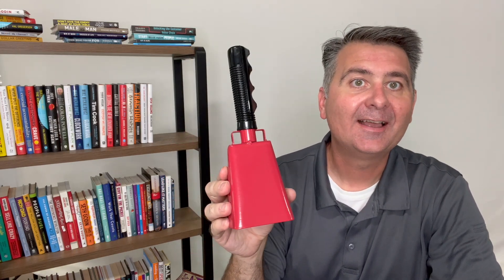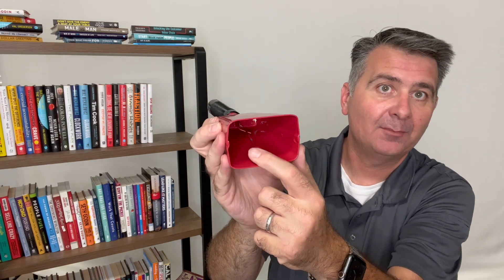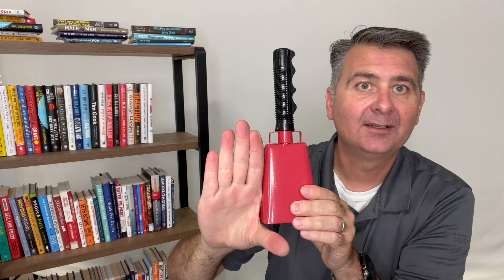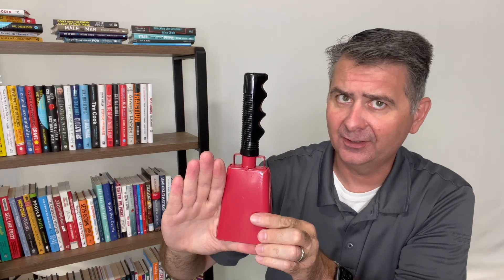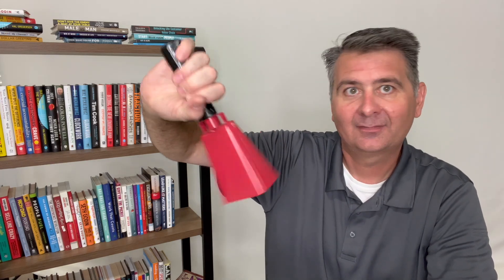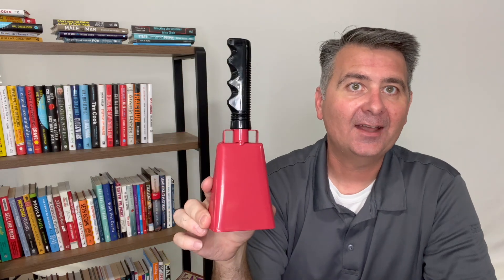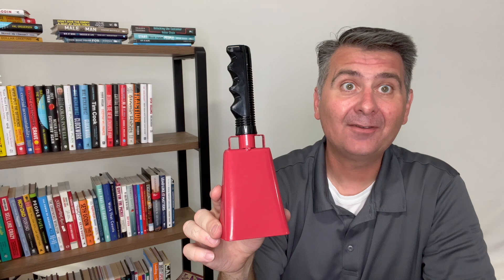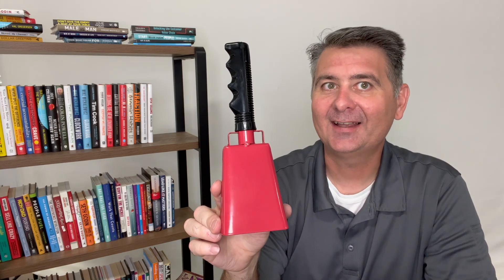Needs more Cowbell - Handheld Cowbell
See the Best Deal for this

Hey there,

Gregg